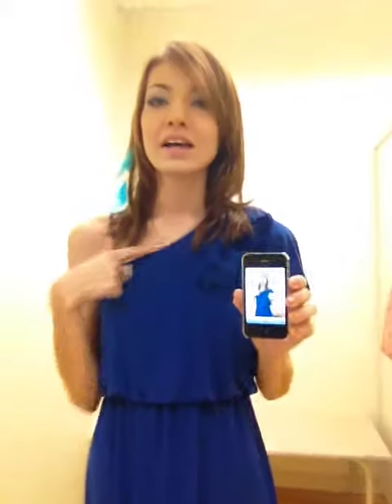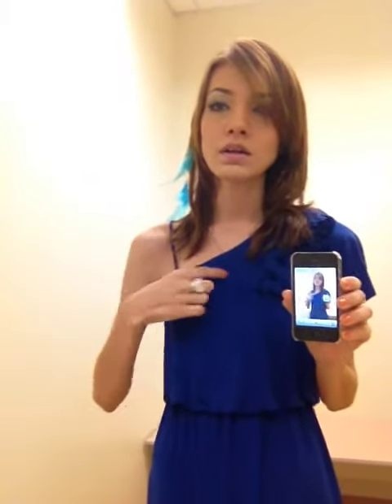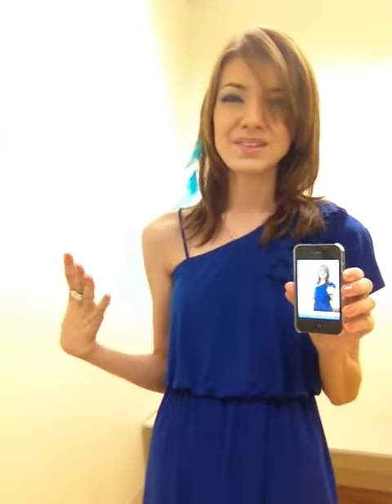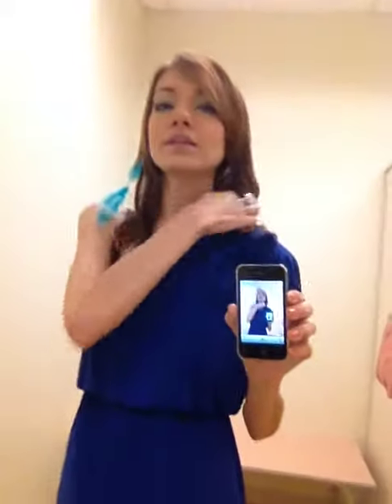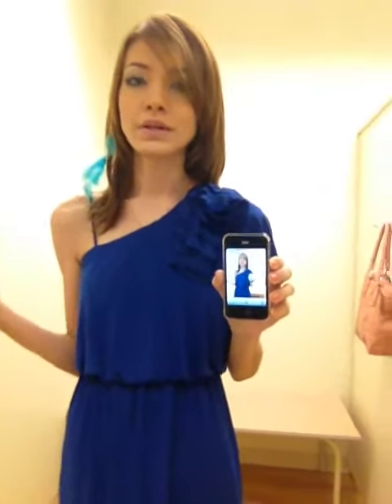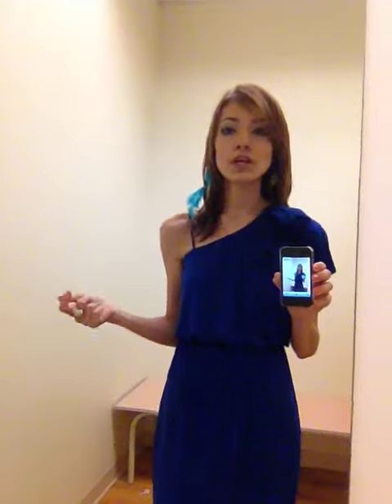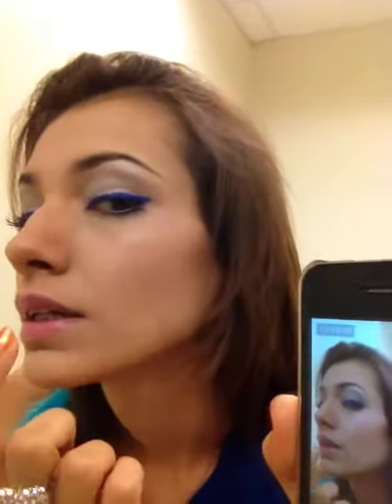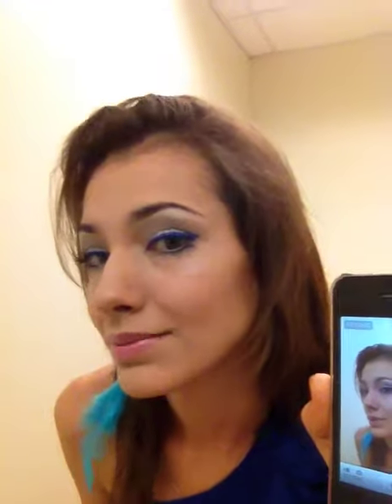Summer trend - Asymmetry and Cobalt Blue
How to dress this summer